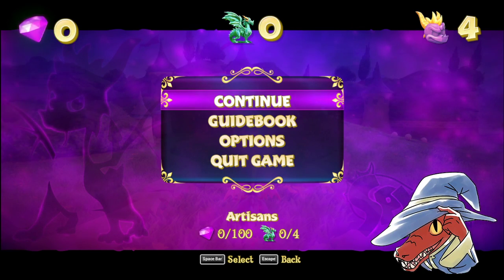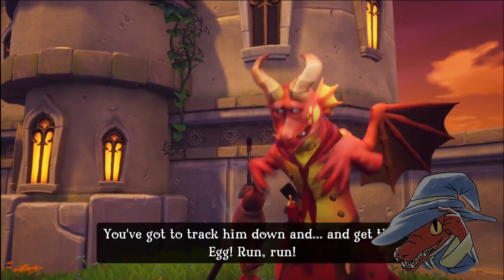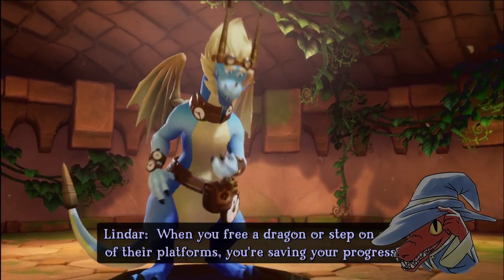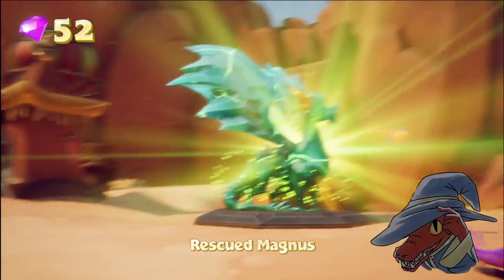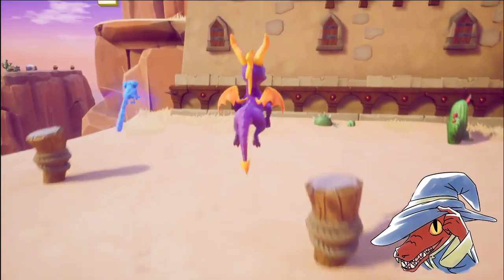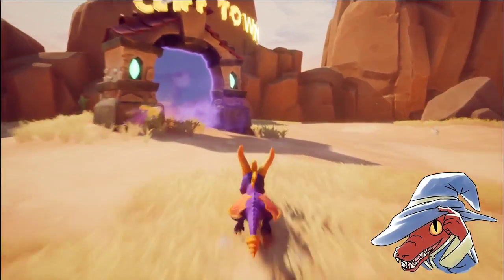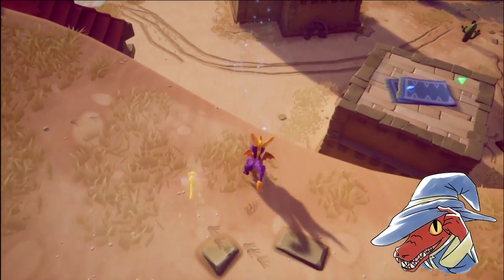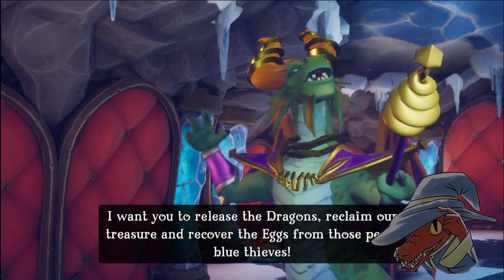Spyro - Part 1